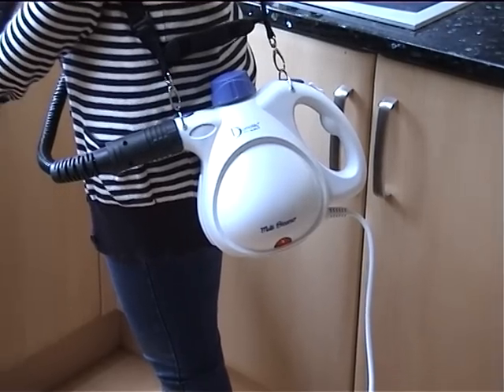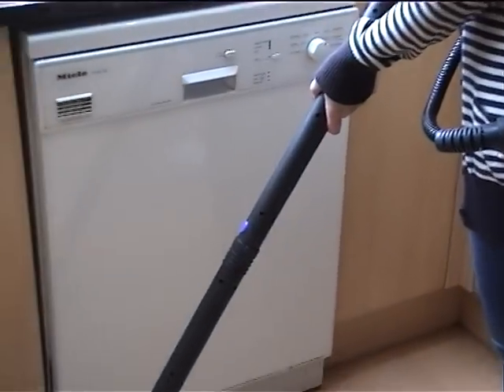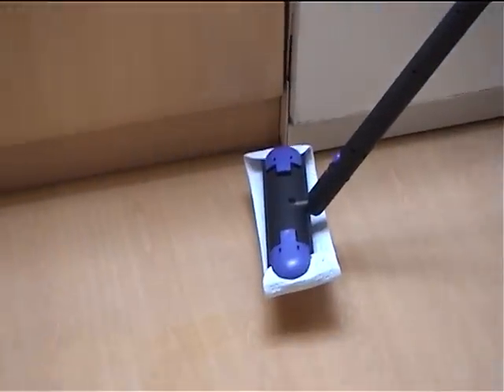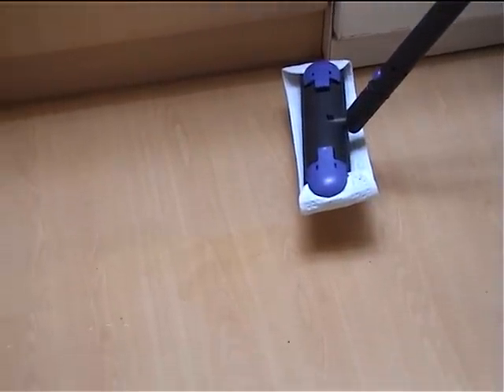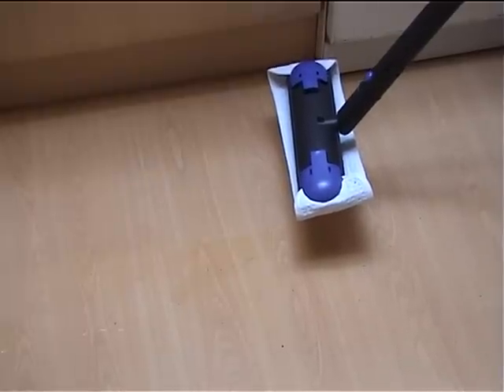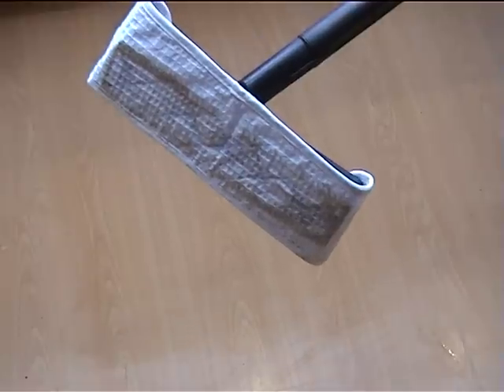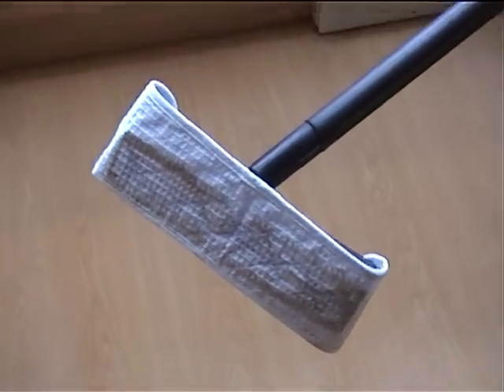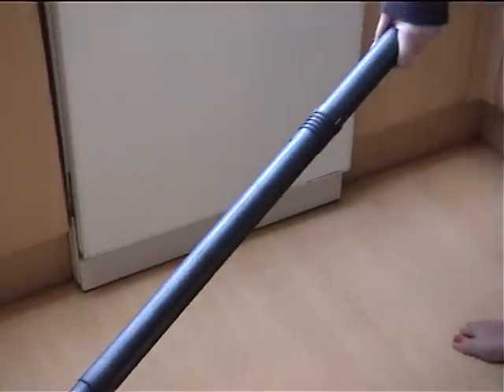Portable Multi Steamer: Cleaning Hard Floors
Domotec Portable Multi Steamer: Cleaning Hard Floors

Domotec Portable Multi Steamer: Model No. DSC21
The ultimate in household cleaning. This compact steam cleaner is versatile, fast and efficient. It cleans and sanitises virtually all household surfaces in and around the home without the use of cleaning chemicals, killing germs, bacteria and household dust mites.

    * Cleans, sanitises and deodorises many household surfaces in around the home
    * Environmentally friendly uses no harsh cleaning chemicals only tap water
    * Removes grease, dust, dirt, stains, bacteria, lime scale, mould and mildew
    * Kills household dust mites and its allergen assisting asthma and allergy sufferers
    * Convenient shoulder strap makes light weight steam cleaner very portable
    * Integral carry handle
    * Accessories Include
    * Concentrator tool -- blasts dirt out from difficult to reach areas
    * 2 Round Brushes -- Attach to concentrator tool to clean hobs, tile grout, taps, oven racks
    * Window Squeegee -- rapidly cleans windows and mirrors without the use of chemicals
    * Fabric Brush -- cleans and deodorises upholstery, mattresses. Triangular shape ensures gets into difficult corners
    * Large Floor Brush  - efficiently cleans and sanitises
    * Sockette -  washable cloth collects dirt
    * 2 cotton floor pads -- washable pads collects dirt